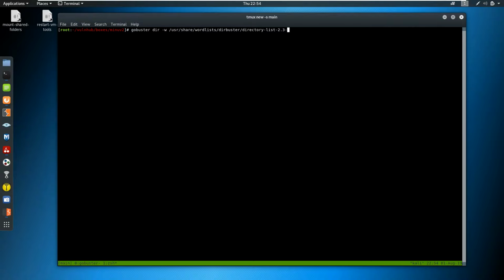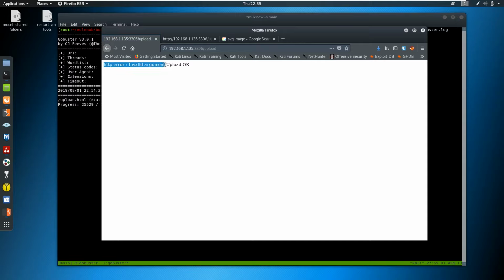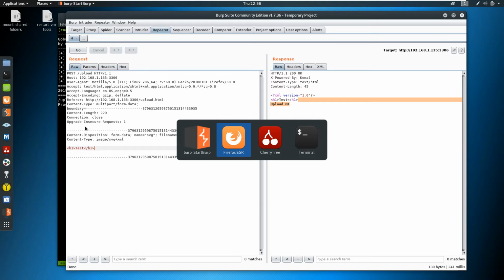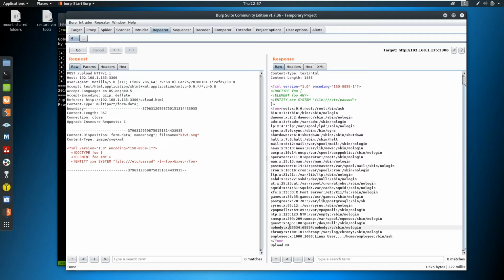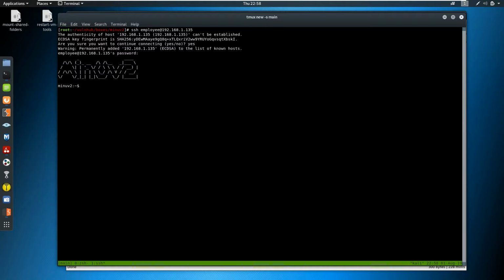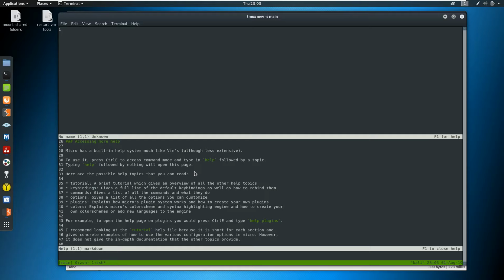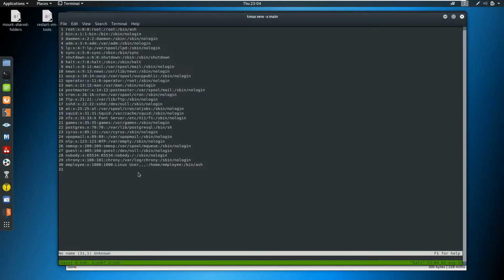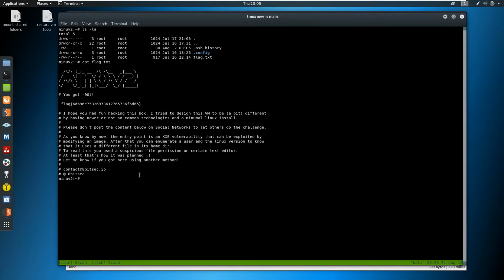VulnHub - MinU: v2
0:39 - Start of nmap
1:37 - Enumerating files using gobuster
2:27 - Enumerating file upload
4:15 - Exploitation via XXE Injection
5:17 - Viewing .ash_history via XXE Injection
6:07 - Using SSH to access user shell with password
7:00 - Searching for SUID binaries
7:45 - Adding passwd entry via Micro SUID